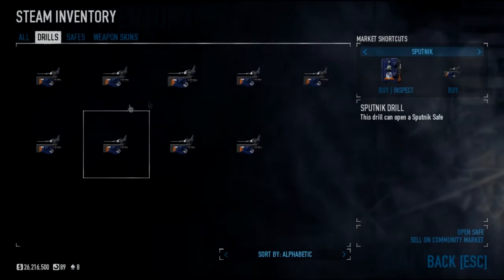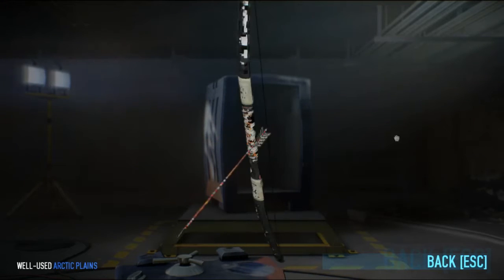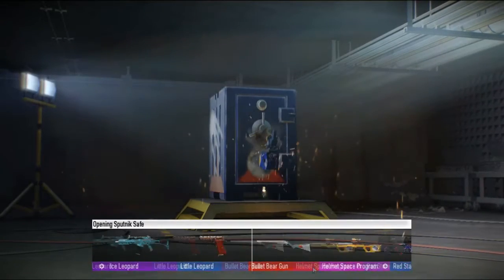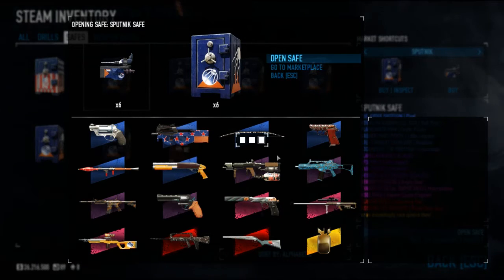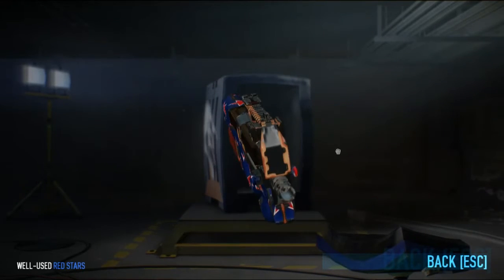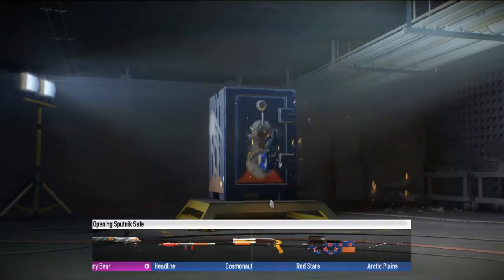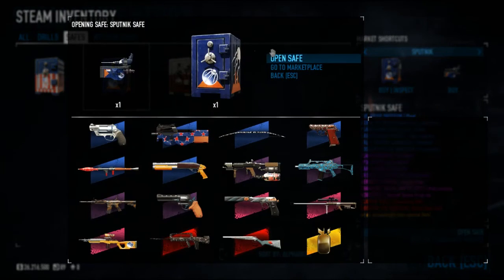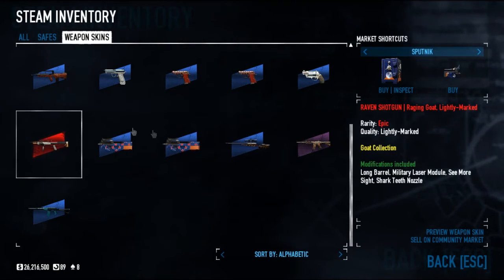THE WORST INVESTMENT. EVER. | Payday 2 safe opening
Today I try my luck at unboxing some more safes in payday 2, but i completely wasted 30$ on safes and drills -.-

pls liek coment and subsdfaivsdbhif if ur new and be sure to check out some of my other videos! (plz send some drills and safes my way for a shout out and shiz)

TAGS (I need more views. sry :{)